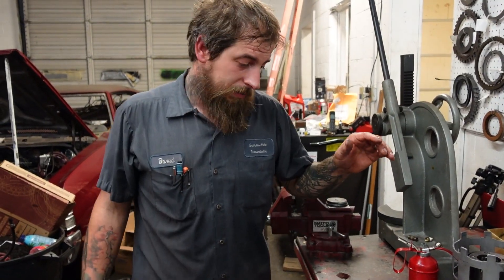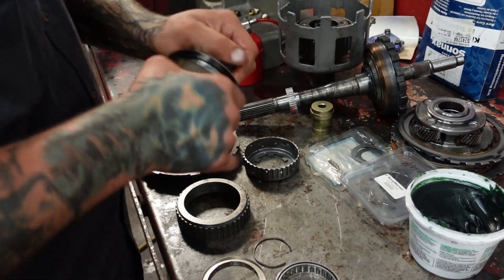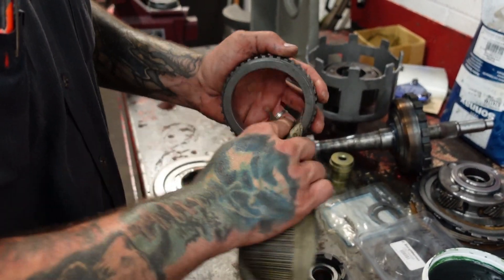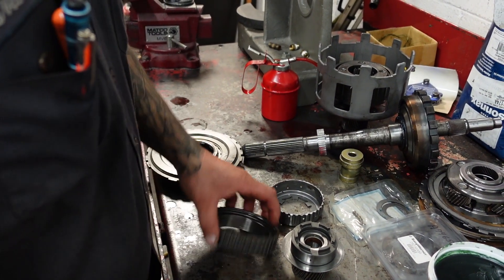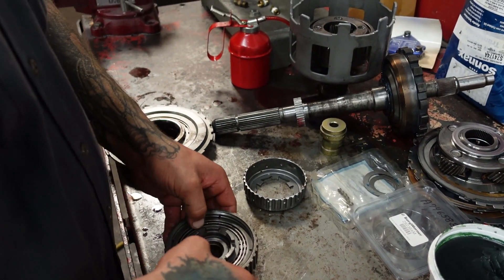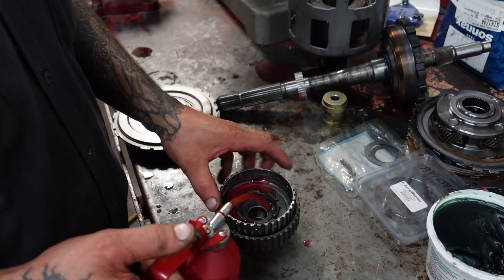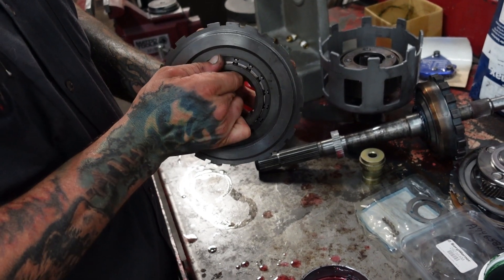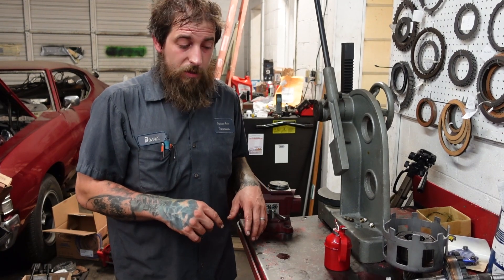4L60 sprag rotation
4L60 shelf build sprag rotation. Showing the direction of sprag rotation for the input sprag and low roller clutch.